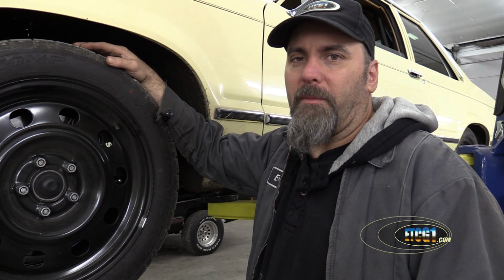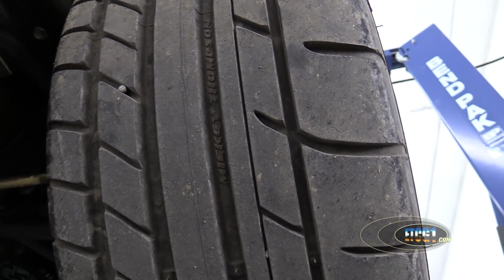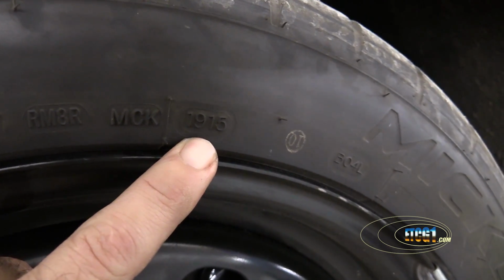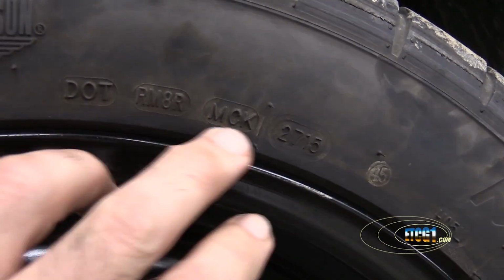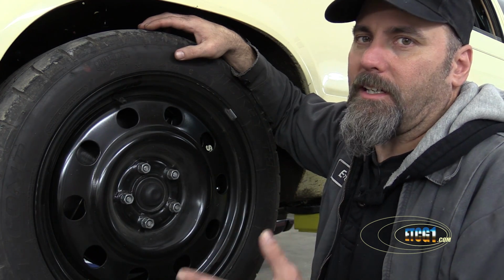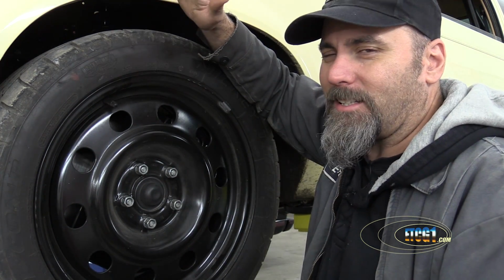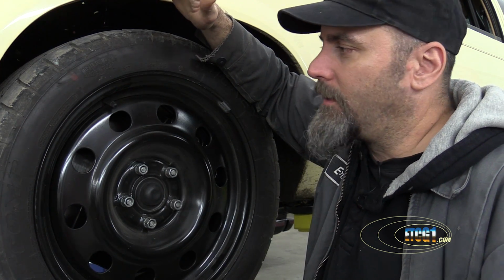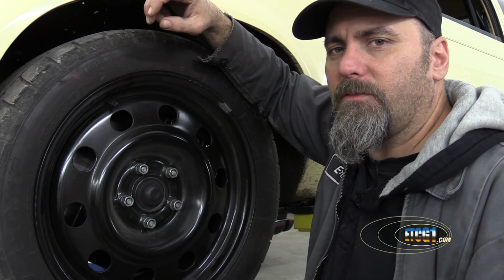How Old Are Your Tires?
Want to know how to figure out when your tires were manufactured? Watch this video and I'll show you how to read tire date codes.

Last weekend I was at the track and didn't do very well because I couldn't get any traction. It got me to thinking how old my tires were so I decided to check the dates and make a video about it.

Looks like my tires aren't that old so I'll have to look for another possible reason I wasn't getting any traction. I think I'll start with the biggest set of drag radials I can stuff in the rear wheel wells. If that doesn't get it to hook up, it'll be time to start tweaking the suspension.

Links

Want more content from ETCG? Information on Premium Membership

Stay Dirty

ETCG1